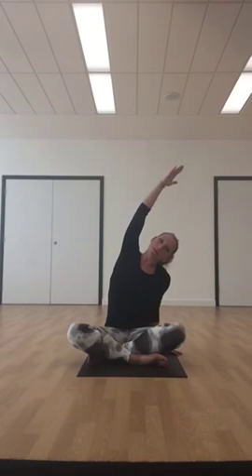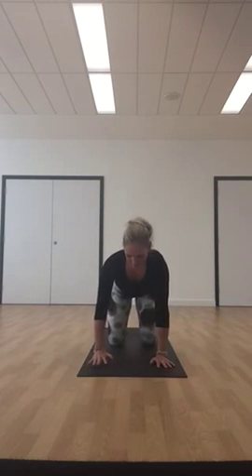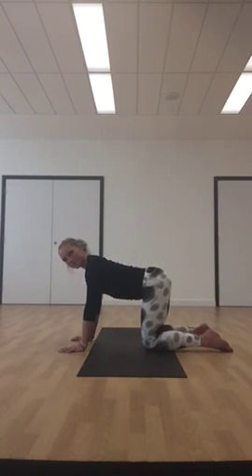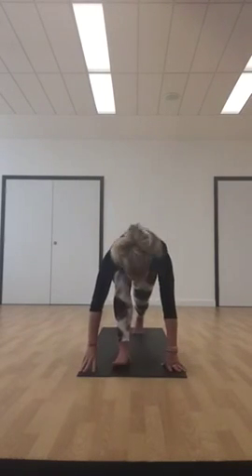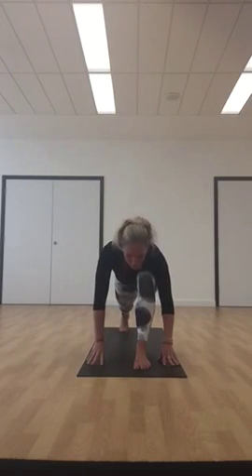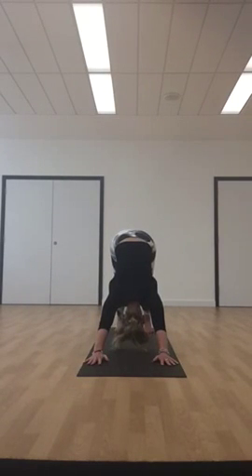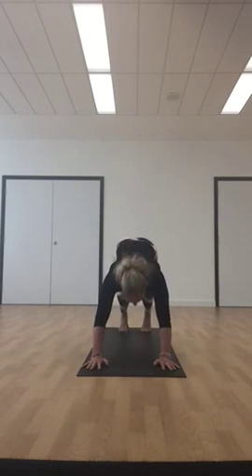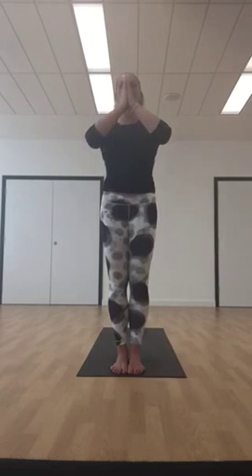Basic Yoga - Sun Salutations 1